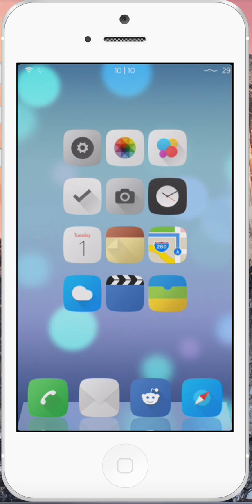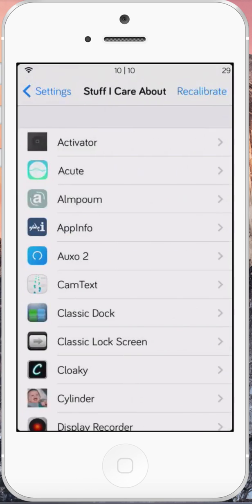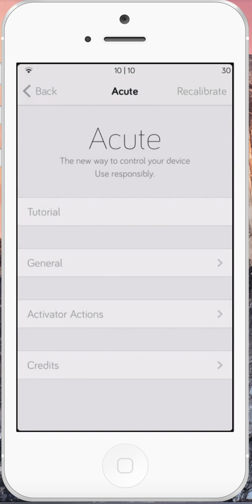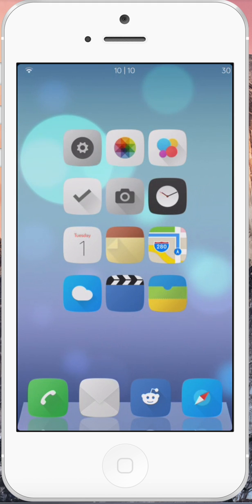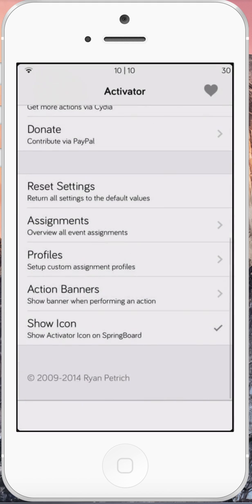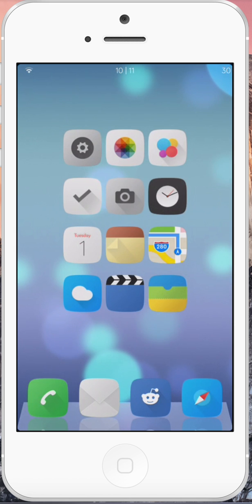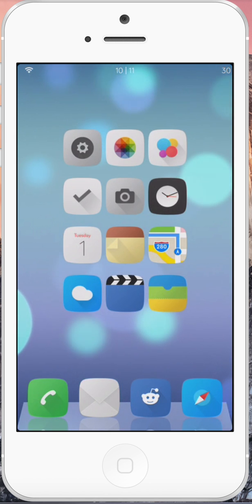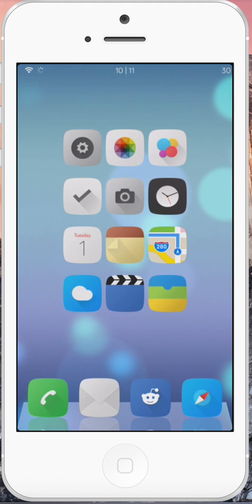Acute Demo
Quick demonstration of Acute, my new voice recognition tweak. Soon to be on BigBoss for $3